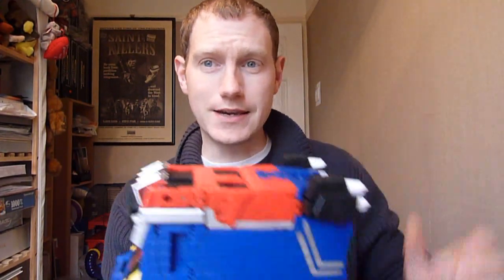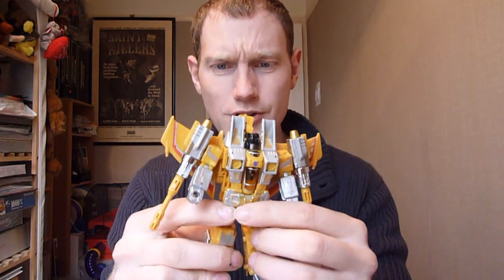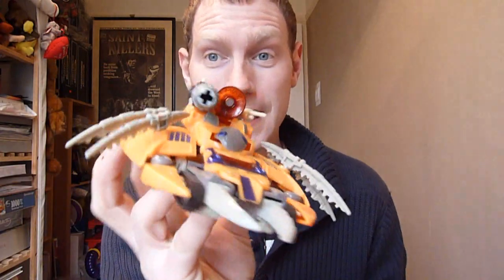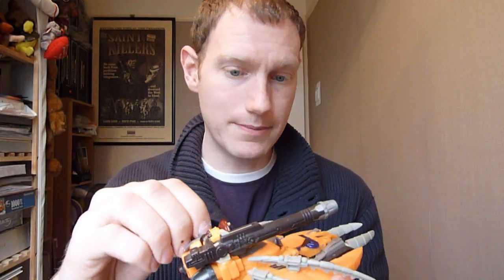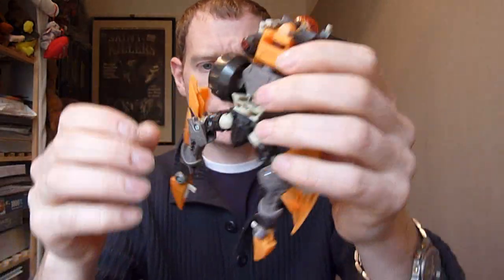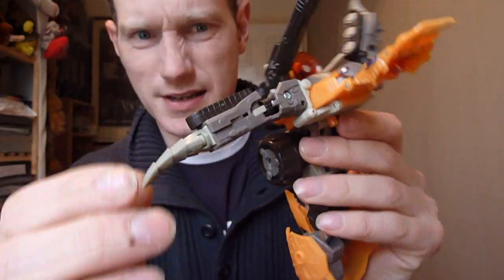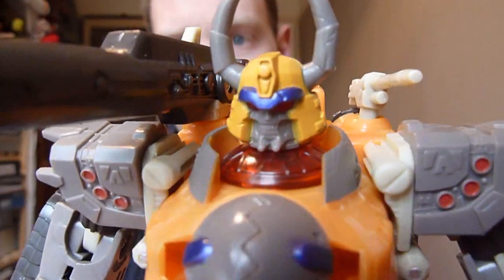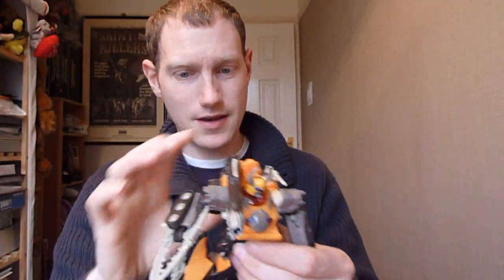Transformers Cybertron UNICRON Review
this is the strange battle mode that unicron got in the cybertron series